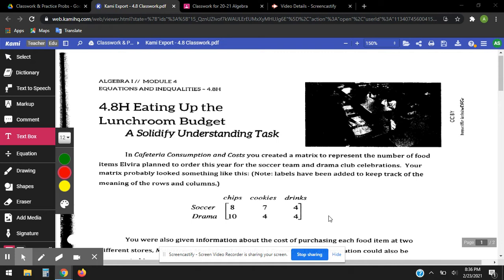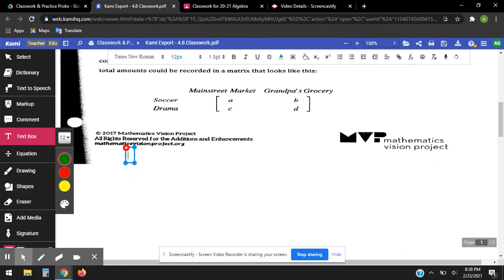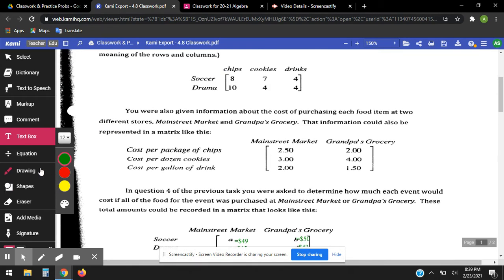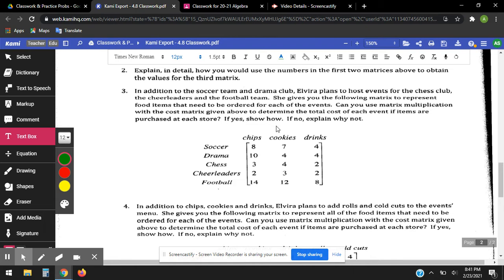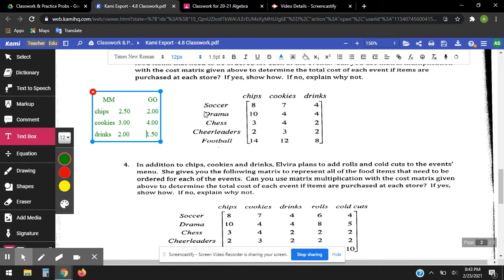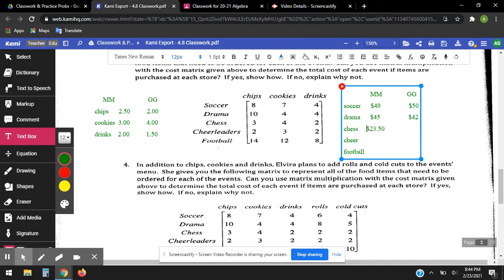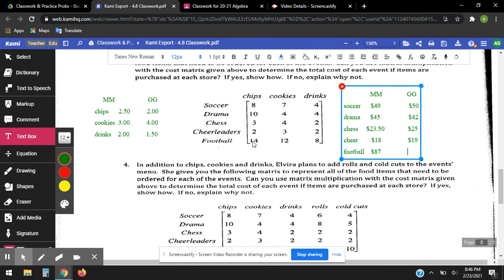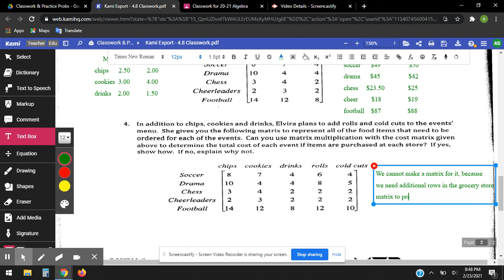MVP Algebra 4.8 Classwork